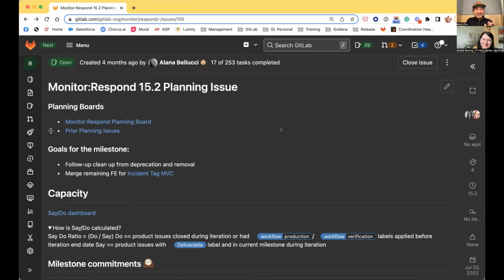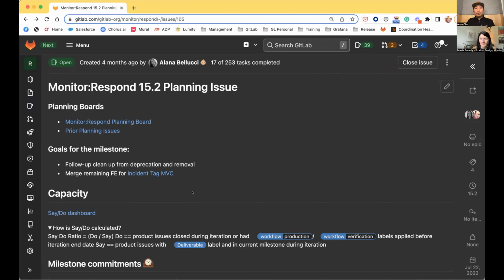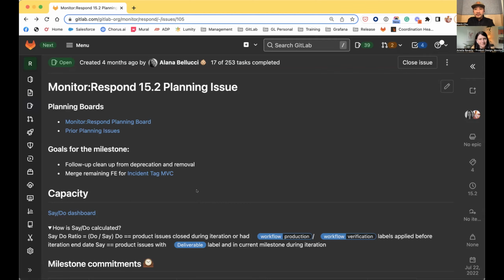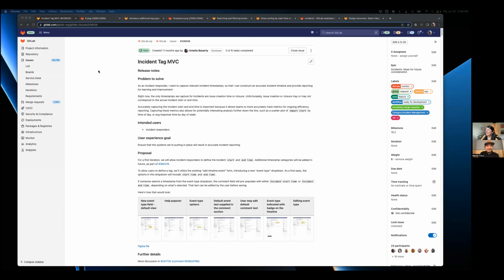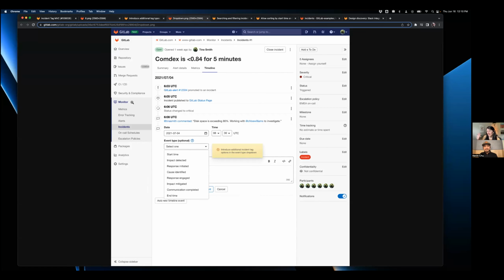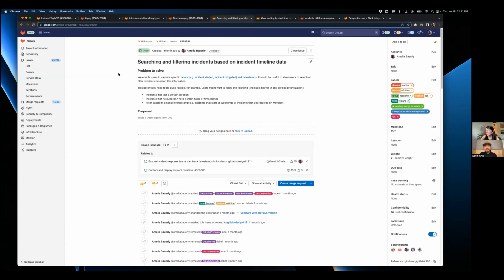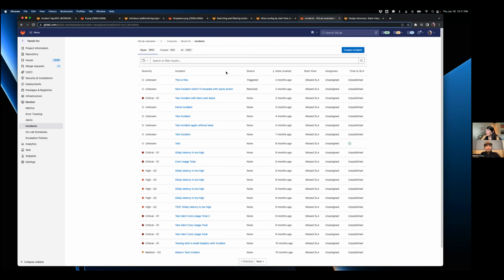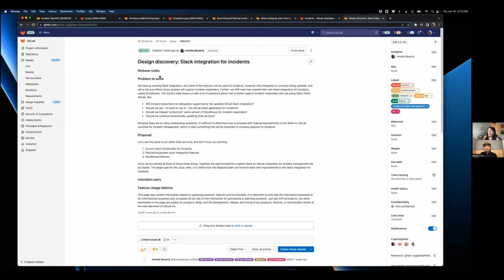GitLab 15.2 Kickoff - Monitor:Respond